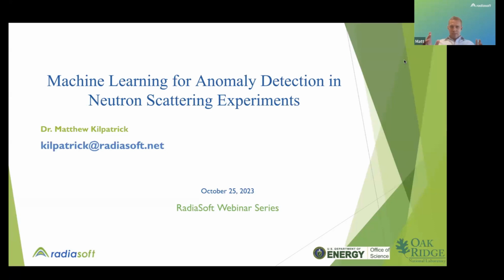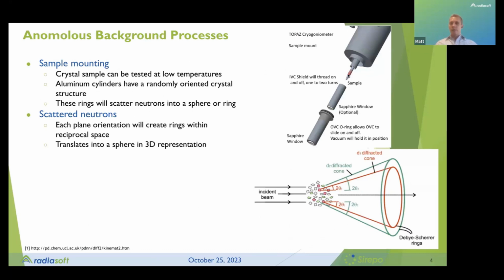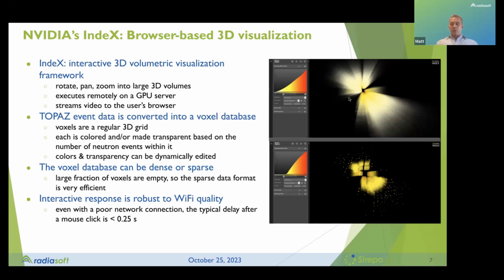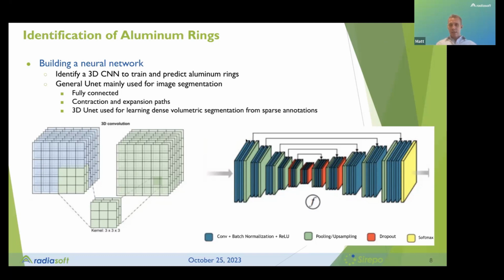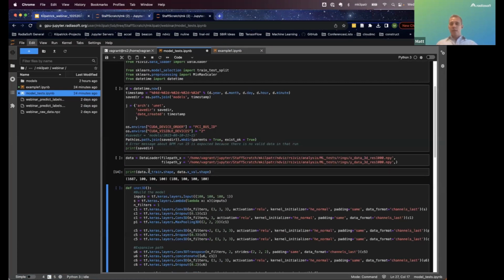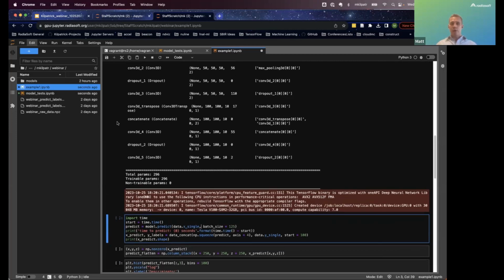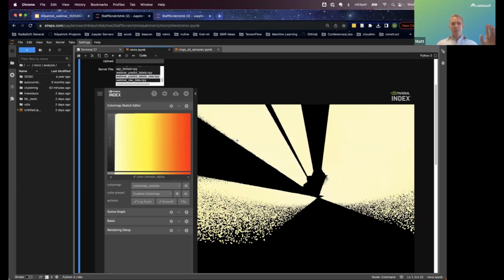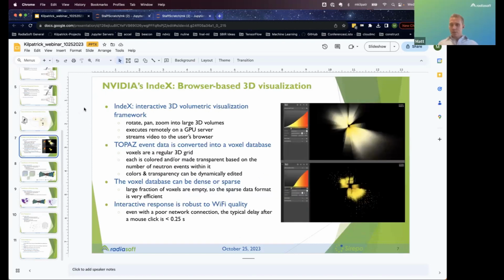ML for Anomaly Detection in Neutron Scattering Experiments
In this webinar, RadiaSoft Associate Scientist Dr. Matt Kilpatrick leads us through an introduction to background anomaly detection and reduction in the TOPAZ experiment at Oak Ridge National Laboratory. We'll discuss and demonstrate using predefined clustering and novel CNNs to identify and remove anomalous background neutrons.